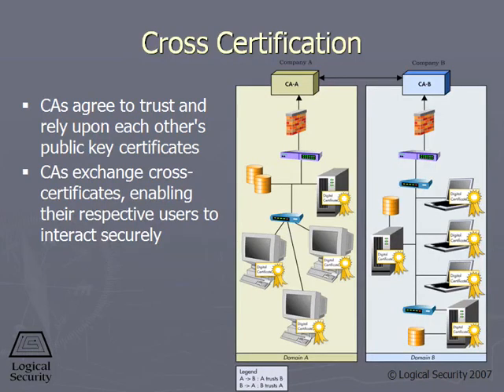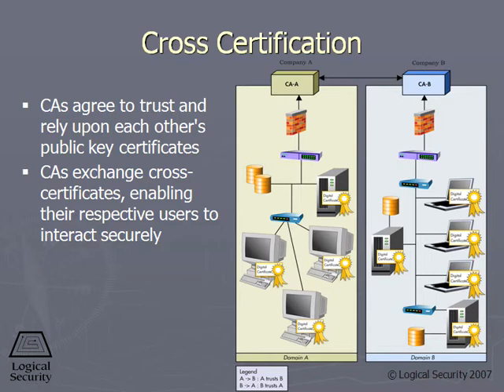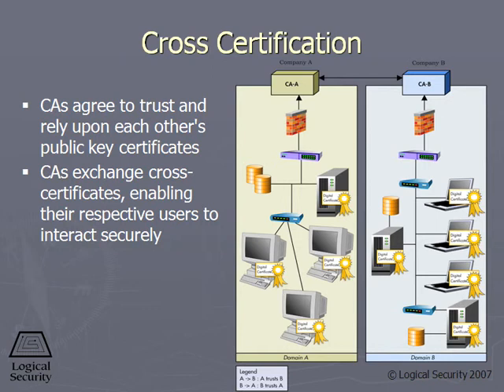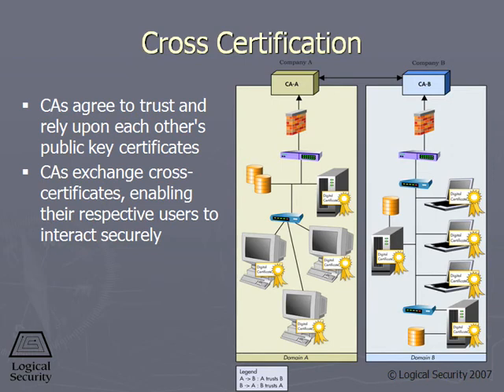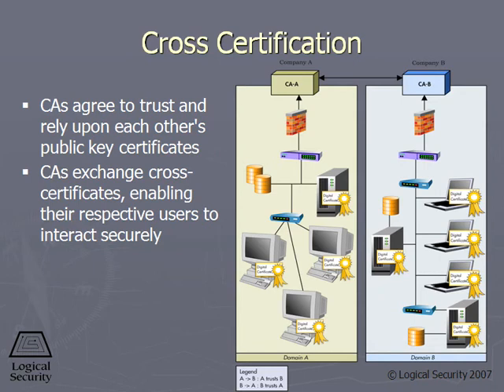380 Cross Certification